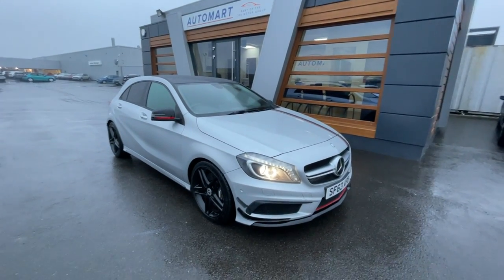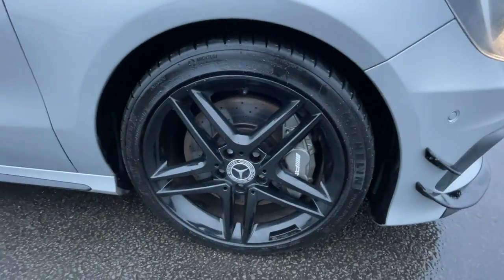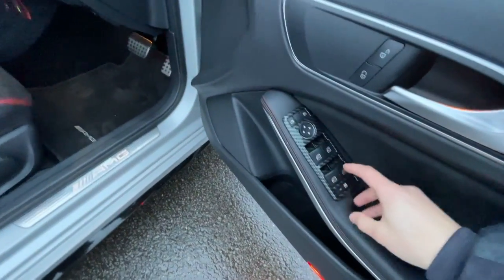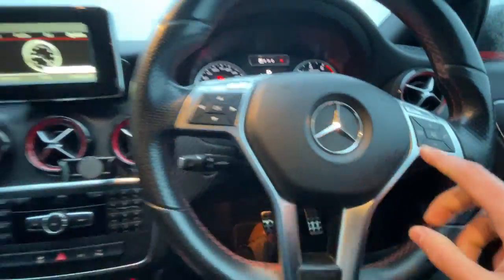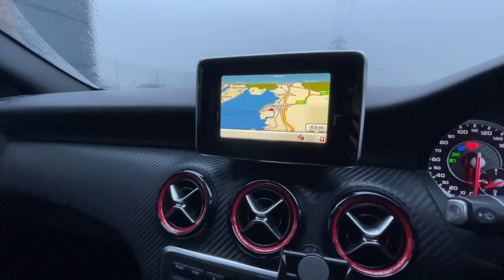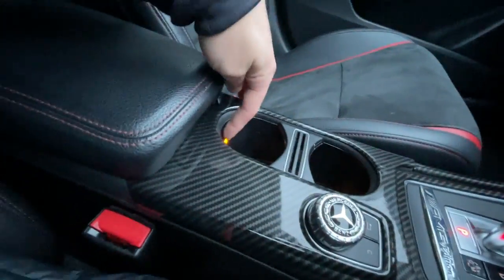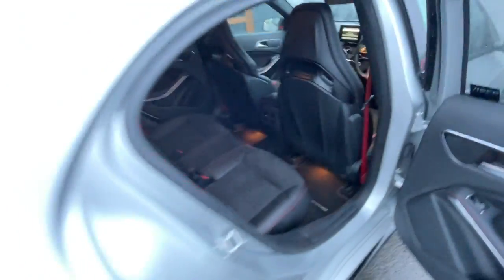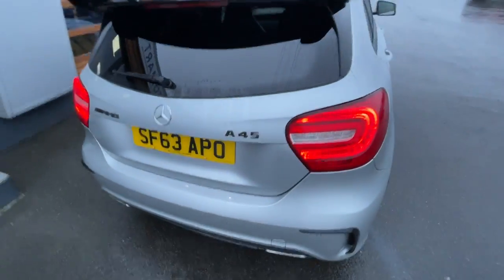Mercedes-Benz A Class 2.0 A45 AMG SpdS DCT 4MATIC Euro 6 (s/s) 5dr I Lancaster Automart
- 66,241 Miles
- Polar Silver Metallic
- Full-Service History
- AMG Bodystyling
- AMG Sports Suspension
- Bluetooth Interface
- Collision Prevention Assist
- Front and Rear Parking Sensors
- Active Park Assist with Parktronic
- Front Seat Comfort Package
- Tyre Pressure Loss Warning System
- Headlight Wash System
- Ambient Lighting
- 5.8” Colour Display
- Becker Map Pilot Navigation System